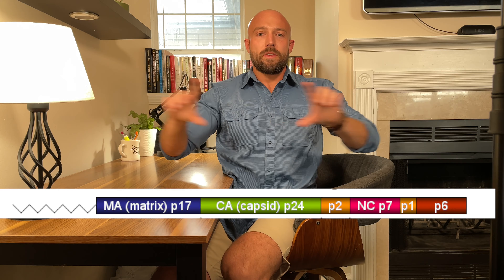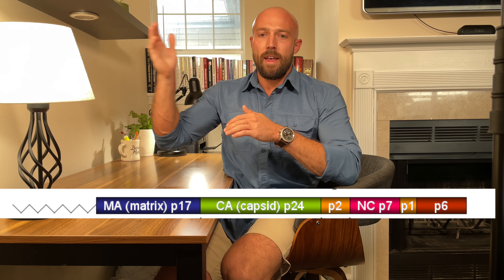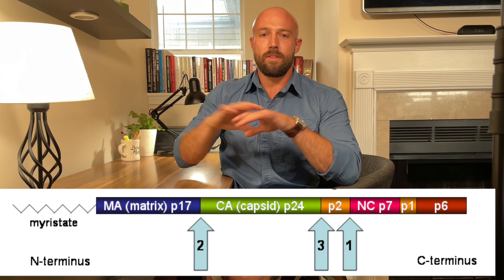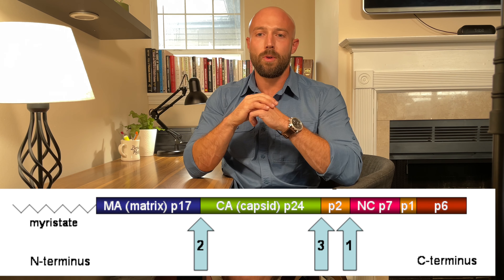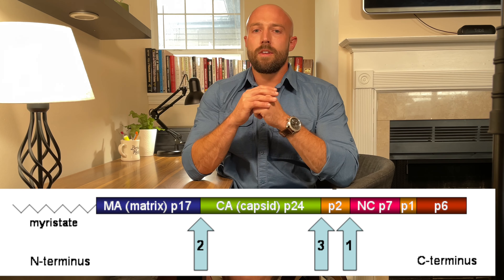What I’m Learning in Pre-Med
Here's my first try at teaching concepts that I'm learning in biochemistry. Enjoy!

I'm an incoming medical student (class of '26) at Rush Medical College in Chicago. I'm also a Marine Corps veteran, powerlifter,  and Brazilian jiu-jitsu purple belt. I'll be making weekly videos throughout my journey to share what I learn along the way. Feel free to tag along and learn with me!

I'll do my very best to respond to everyone!

1) Why We Sleep
2) Why Zebras Don't Get Ulcers
3) Every Patient Tells a Story
4) Being Mortal
5) Pandora's Lab

⚙️ YOUTUBE GEAR:
🎥 iPhone 12 Pro
🎙Rode VideoMicro